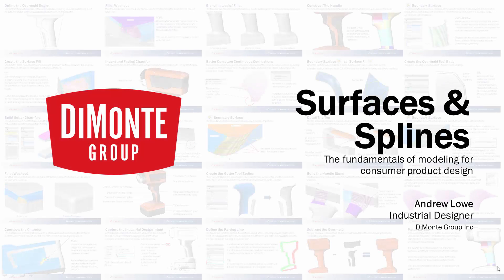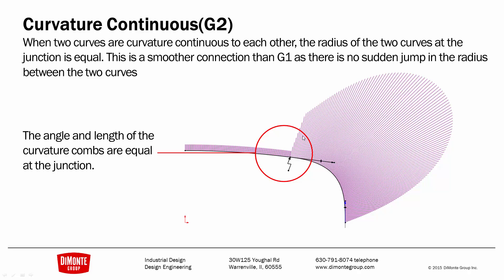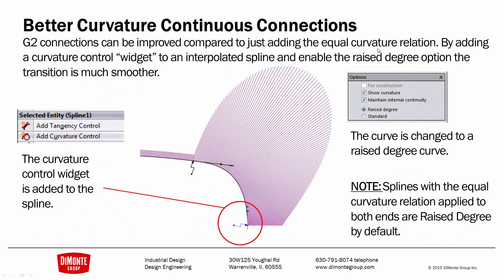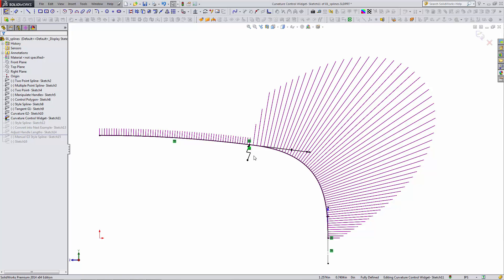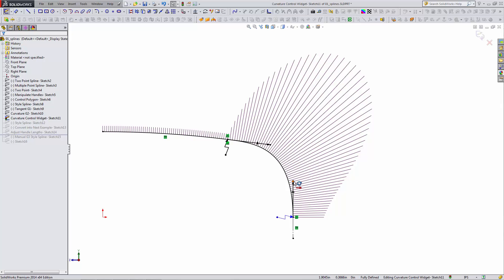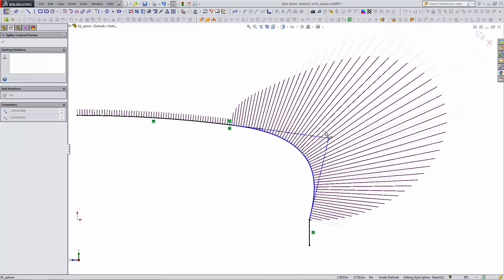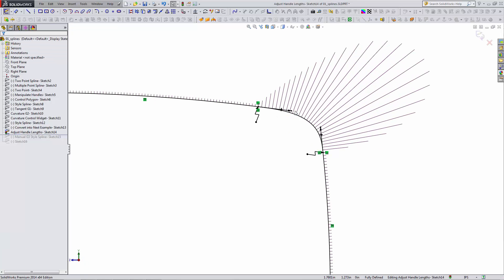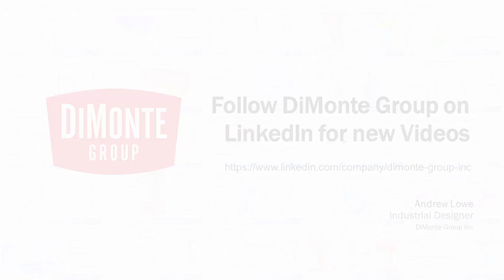Surfaces & Splines | 03- Splines II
In this installment of Surfaces & Splines, techniques for smoothly connecting splines to other sketch geometry are discussed.